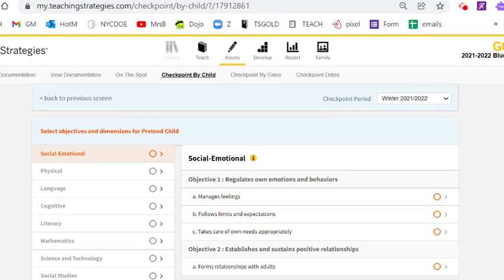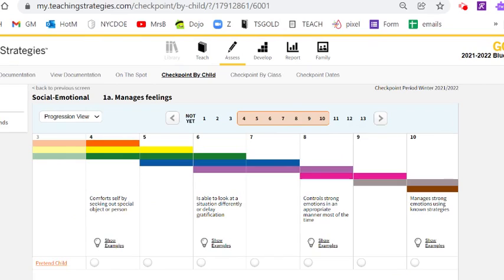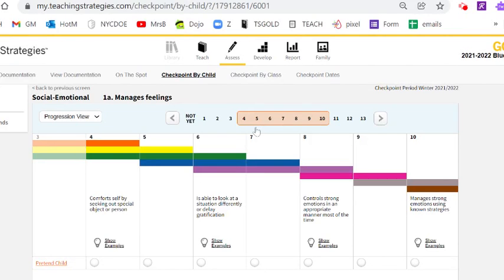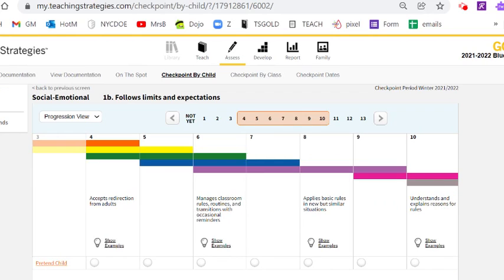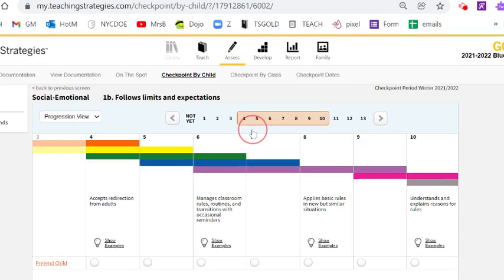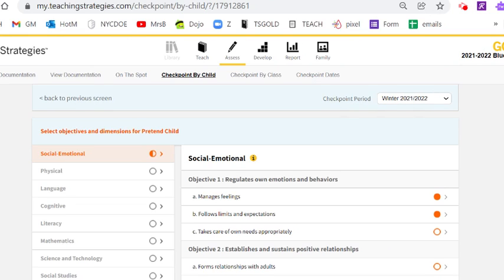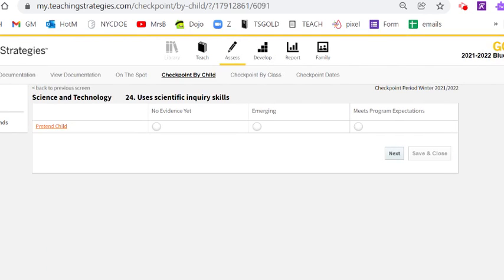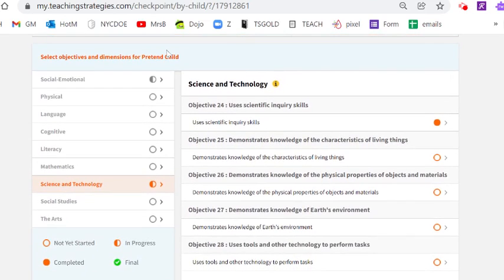How I Generate Your Child's Printed Report Cards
This is how your child's "report card" came to be.  I load my observations into the app and it generates your reports.  They are a useful guide for you and may prove helpful in tracking progress going forward because children tend to grow in spurts.  Being able to see growth over time is the best way to judge need for any interventions.

Link to Teaching strategies website for complete list of preK learning objectives